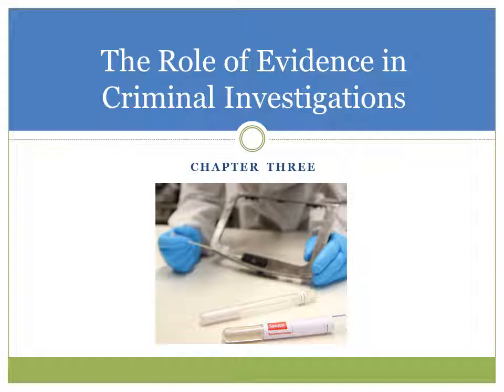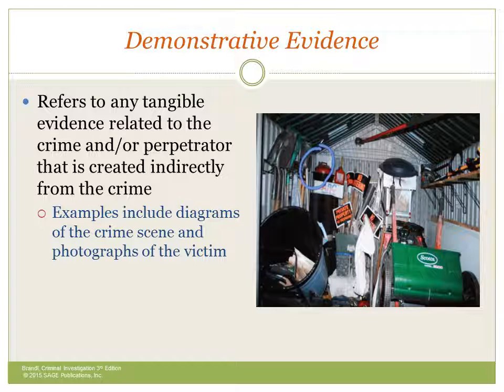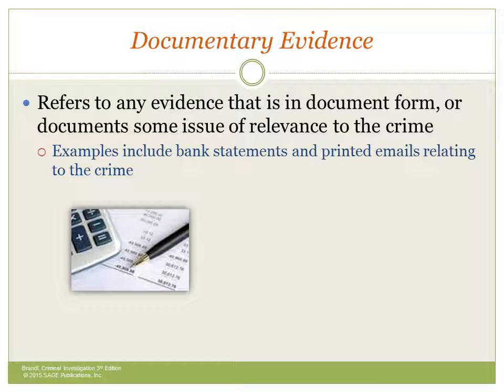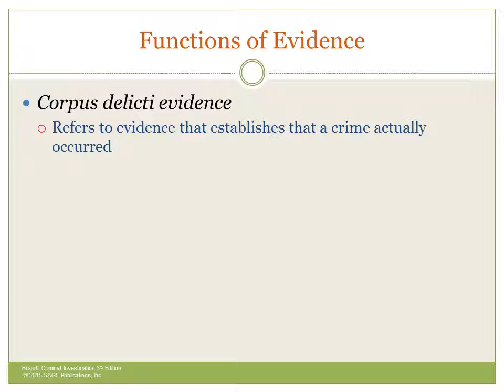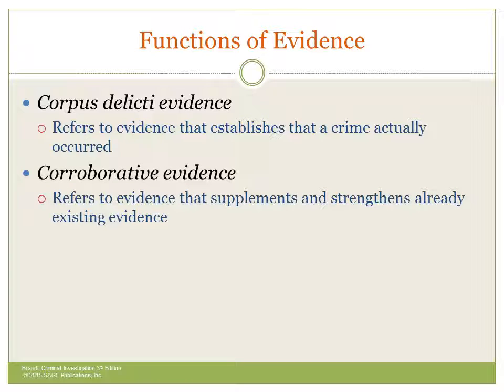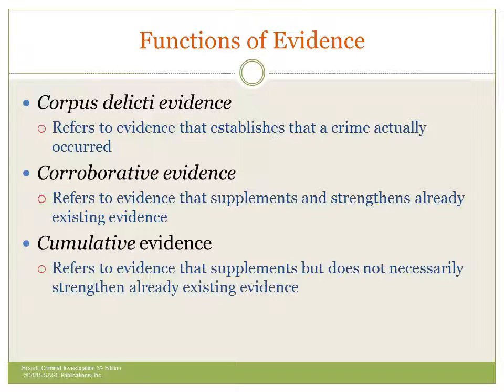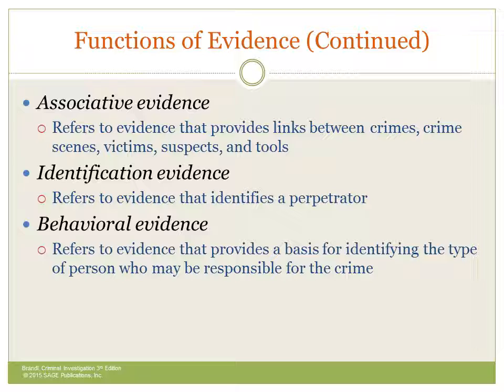AJ 111 Chapter 3 The Role of Evidence MLO 3 7